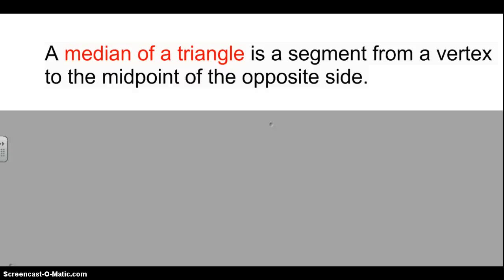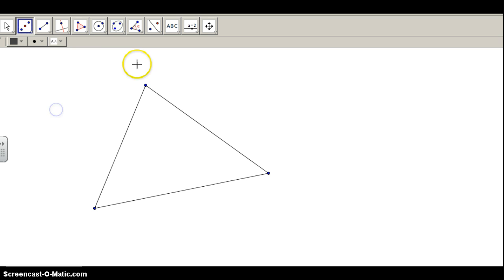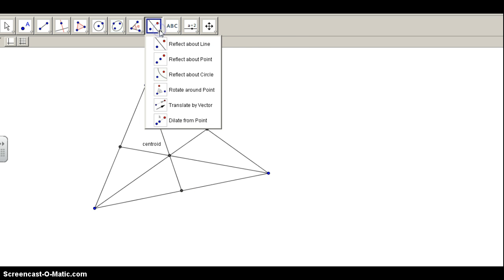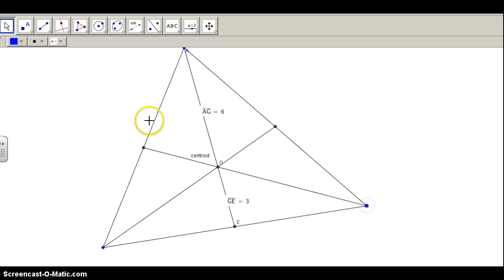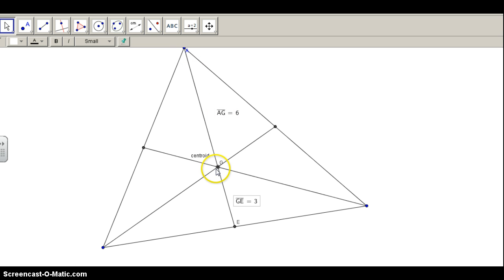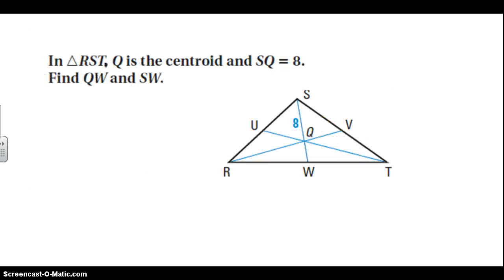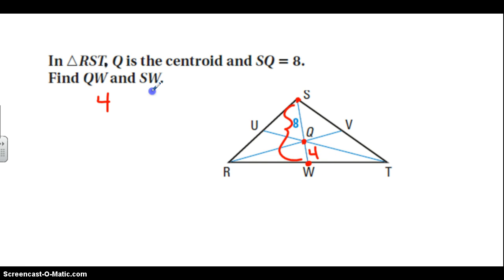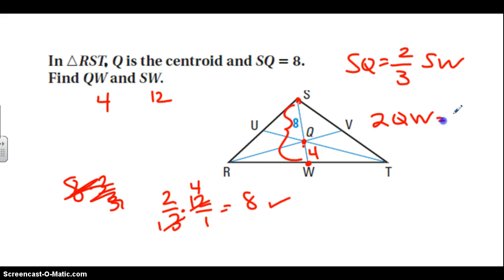Medians of a Triangle